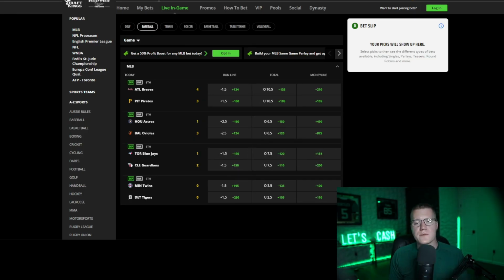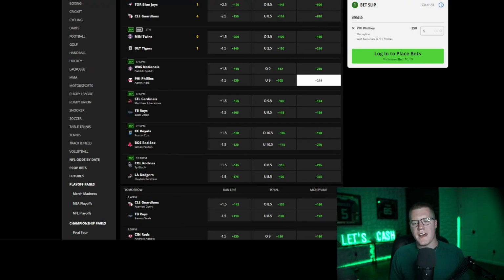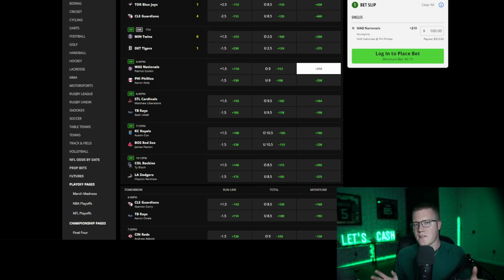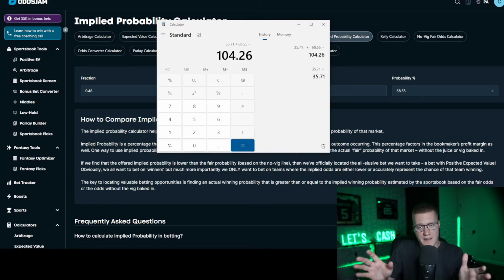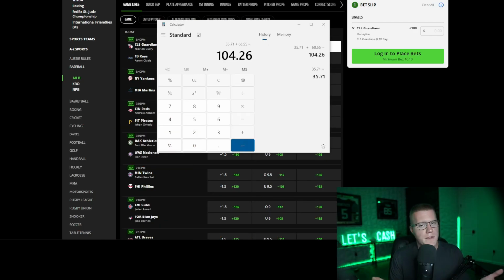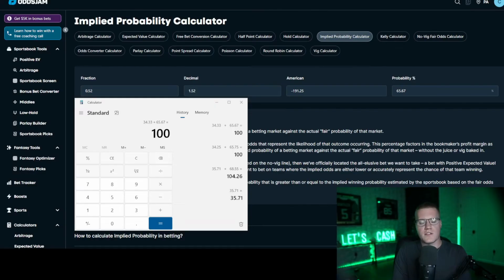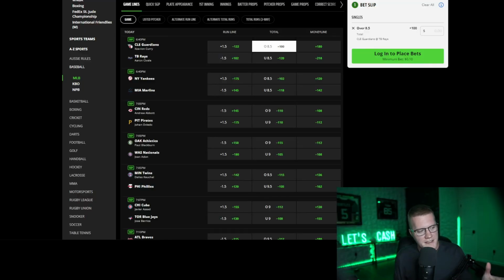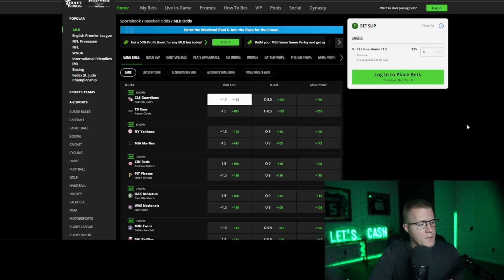Sports Betting Odds Explained | Intro to Sports Betting & Daily Fantasy Sports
✅PrizePicks Optimizer - Let the Linesmakers choose the sharpest entries for you

__________DFS PROMOS__________

✅100% Match up to $100 on No House Advantage, use code: DGF

✅100% Match up to $100 on ParlayPlay, use code: DGF

✅FREE 100% Match up to $100 on Sleeper.com use Code: DGFANTASY